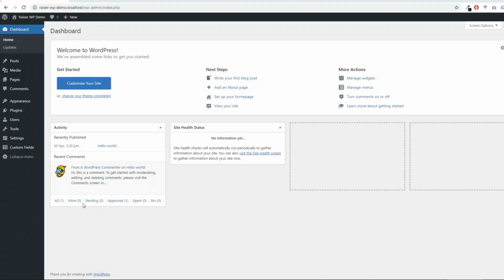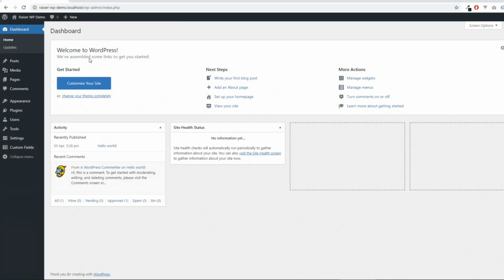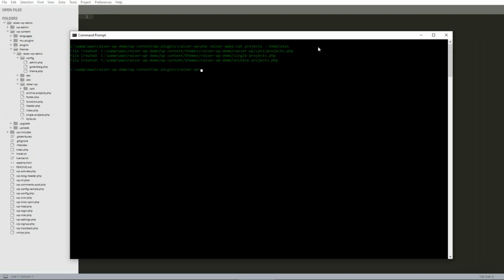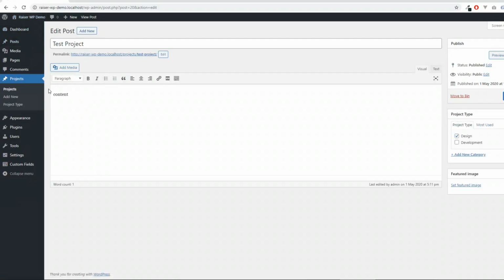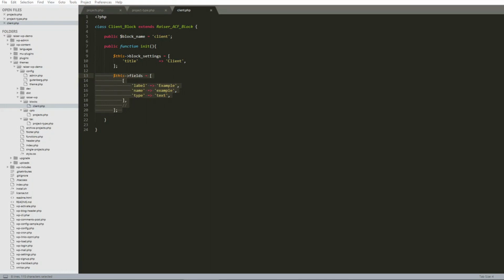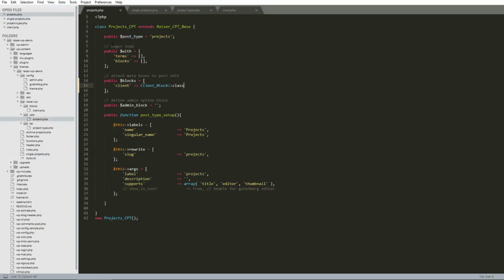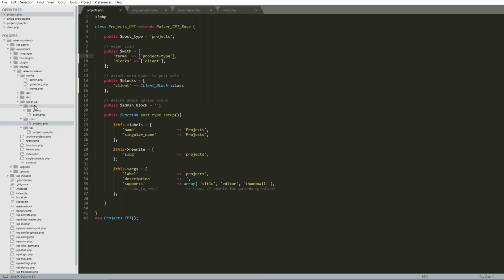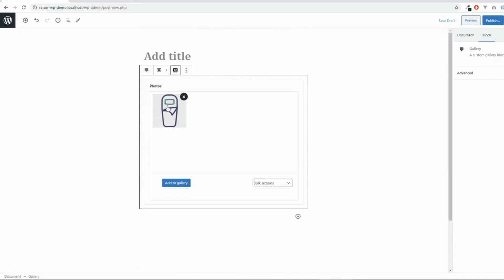Raiser-WP WordPress plugin introduction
Raiser WP is a framework to assist with developing custom WordPress themes.